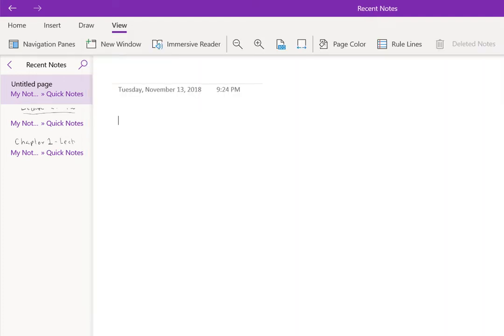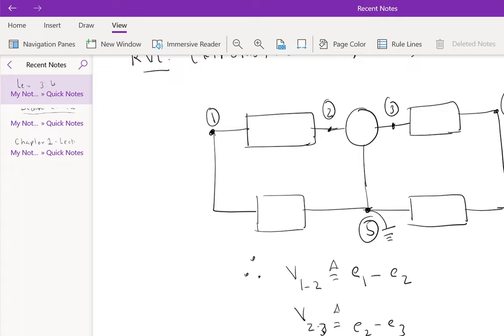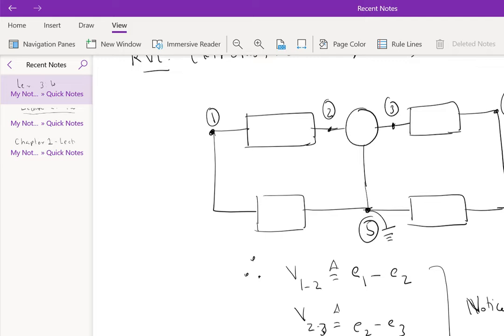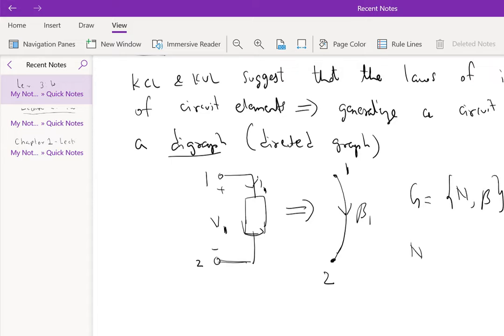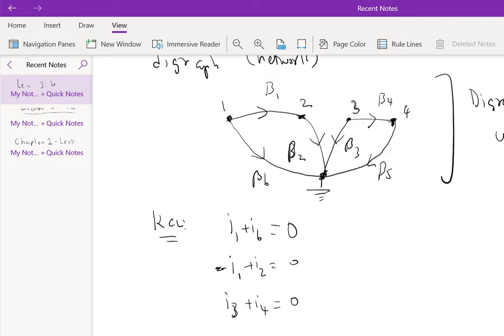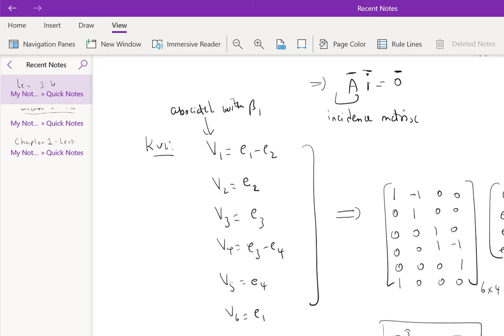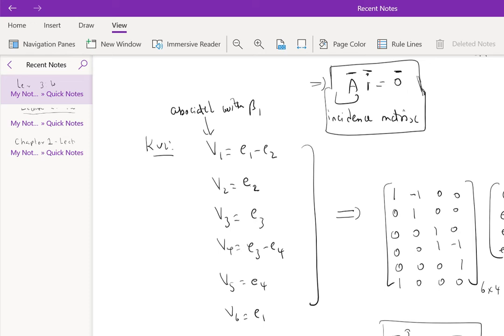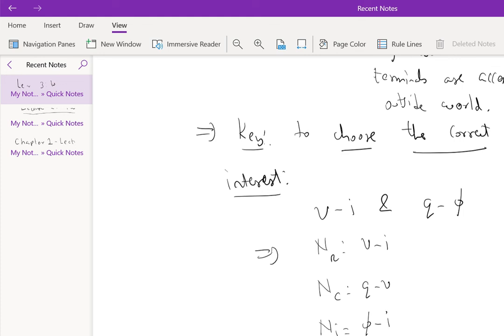Chapter 1: Two Terminal Network Elements - Lecture 3 - KVL and Circuit digraphs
We will cover section 1.5.2, 1.6 and 1.7.1 (the art of modelling).